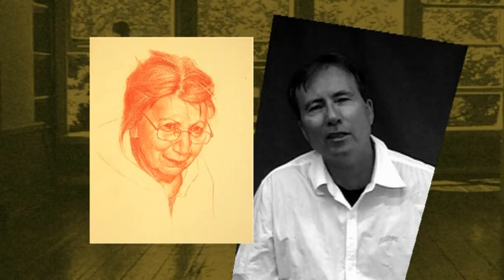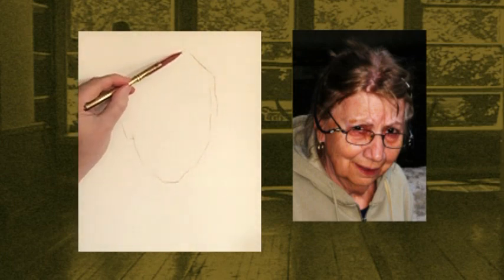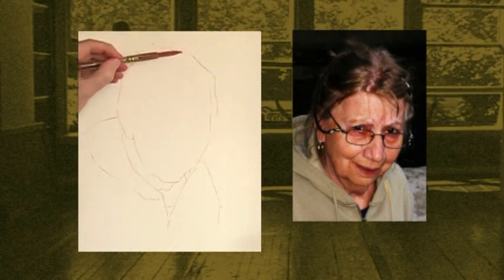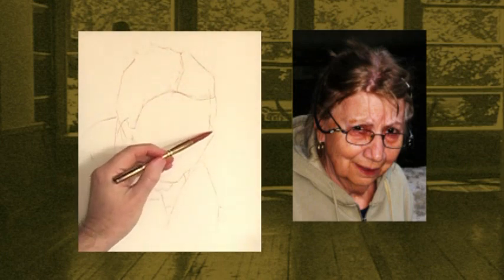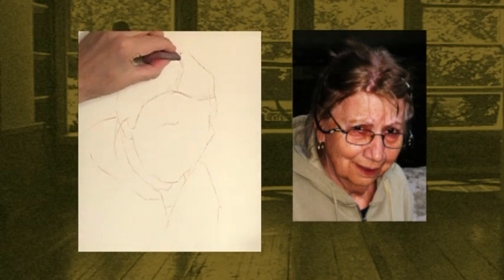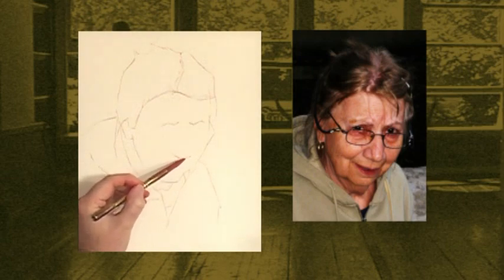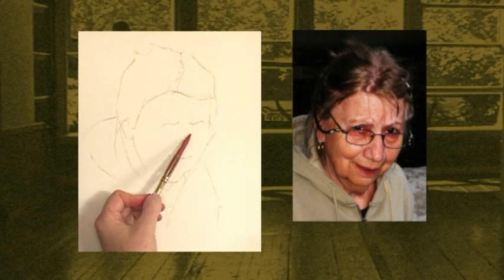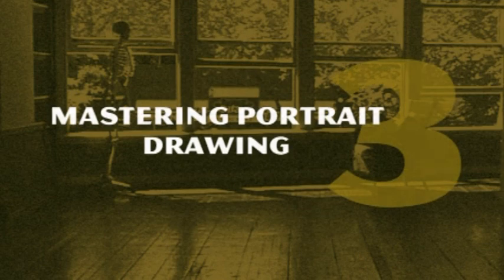Mastering-Portrait-Drawing-3-Lesson-1.mp4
Lesson 1, Getting Started, presents how to begin the portrait by first striking the arabesque (the contour or outside shape) and then establishing the facial structures and proportions.

Mastering Portrait Drawing 3: Advanced Techniques and Considerations is scheduled for release in late April 2012.  This is a four hour DVD and MP4 workshop from Artacademy.com